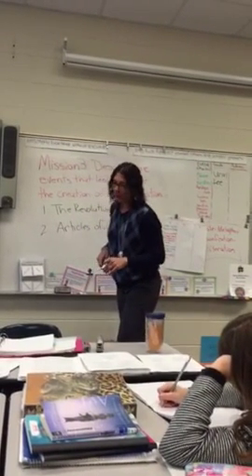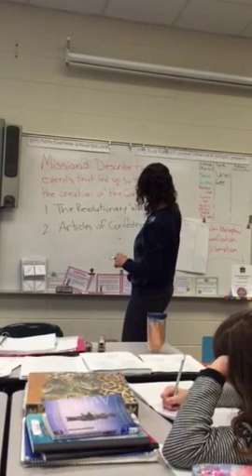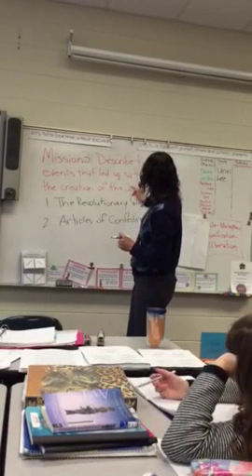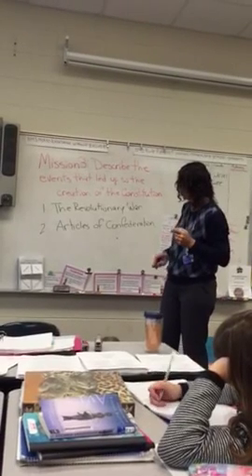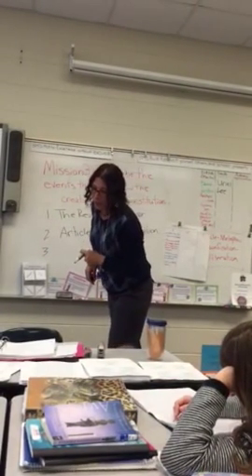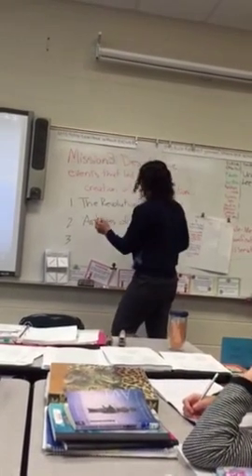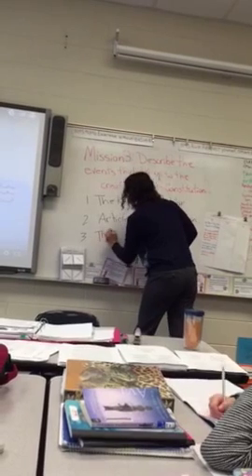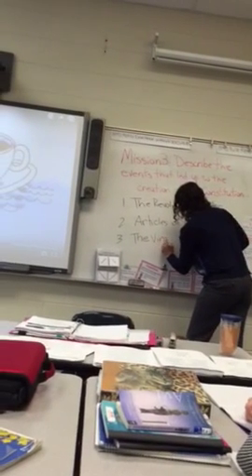Constitution KWL Chart